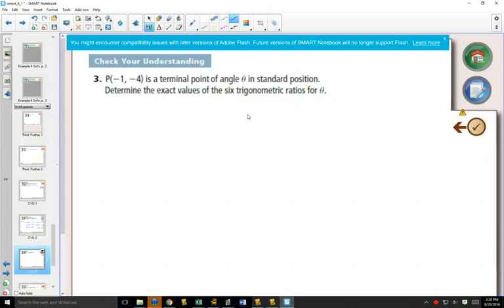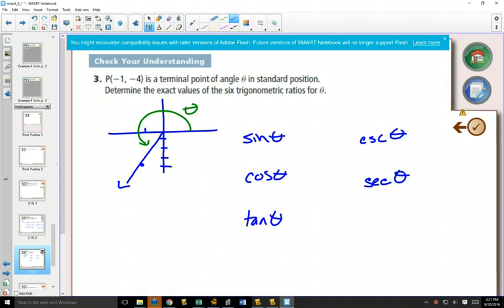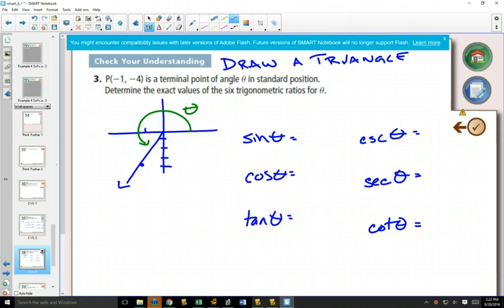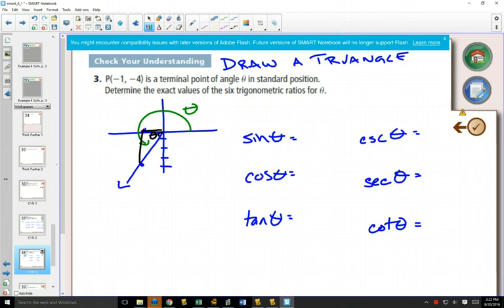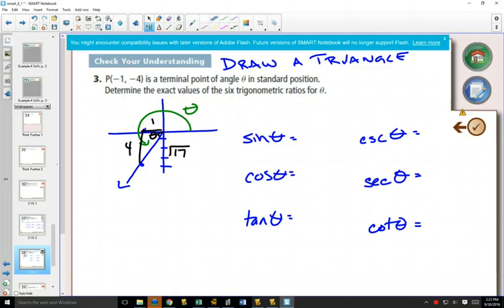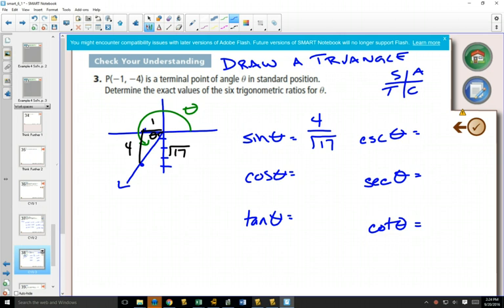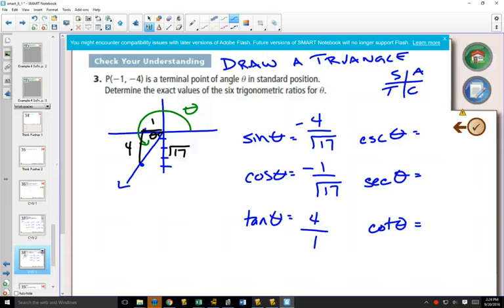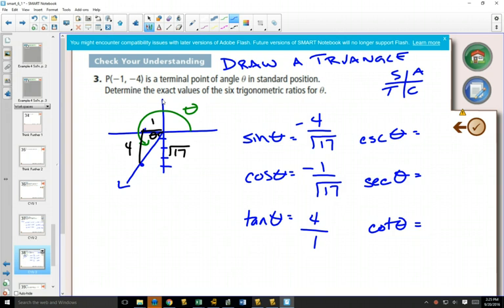40SP 6 1 Example 3